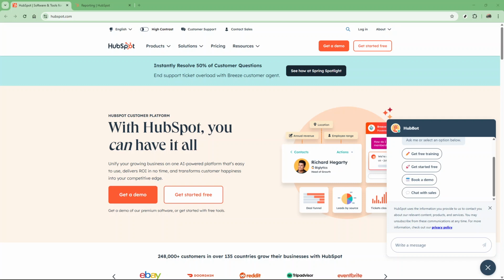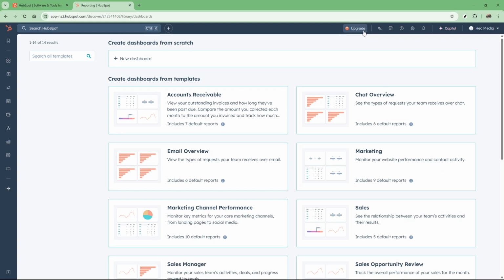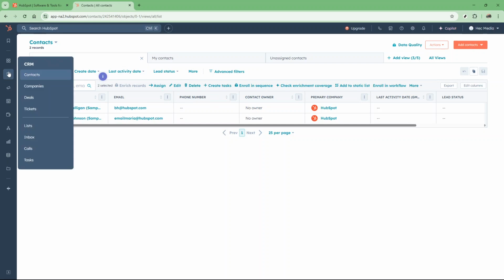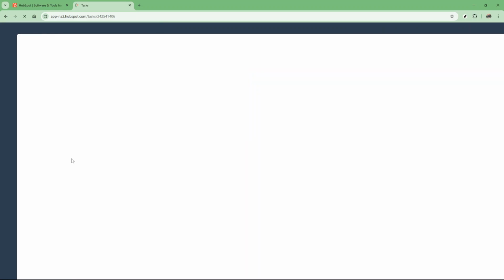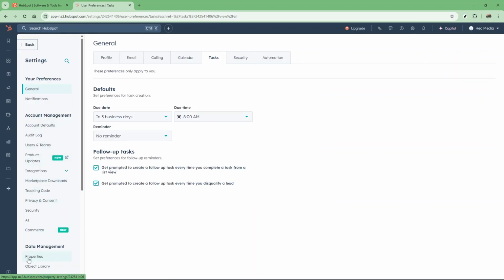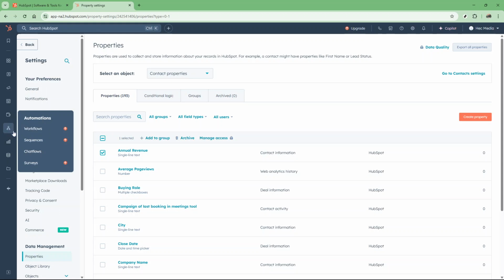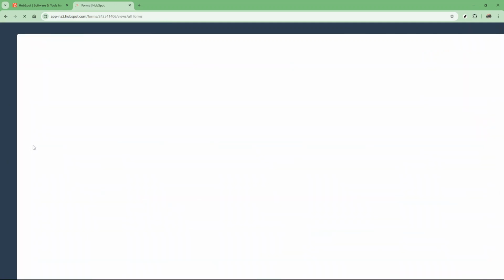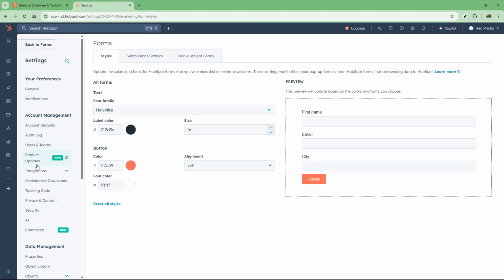How To Reset Hubspot Account [2025 Full Guide]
In today's video we will show you hubspot,how to use hubspot,hubspot crm,hubspot sales,hubspot marketing,how to reset your password in hubspot,hubspot tutorial,guide to updating your hubspot password,hubspot tutorials,steps to change your password in hubspot account,what is hubspot,hubspot password reset,hubspot education,hubspot crm tutorial for beginners,hubspot training,reset hubspot login password,how to change password in hubspot,reset notification preferences in hubspot